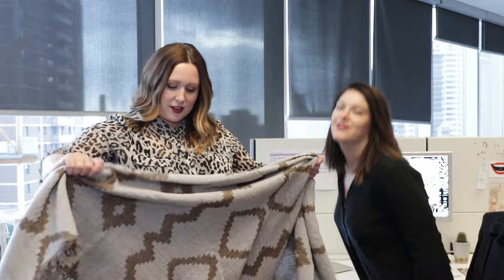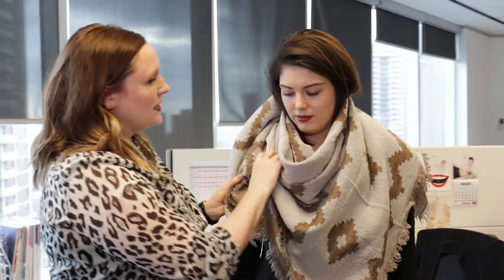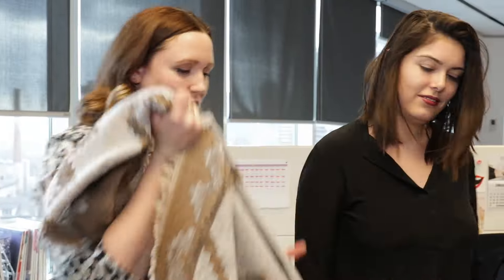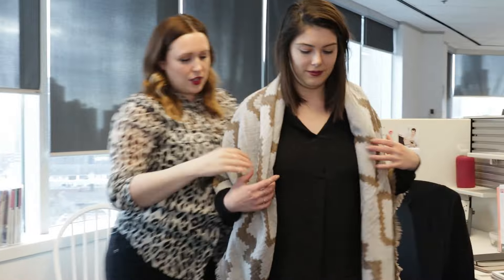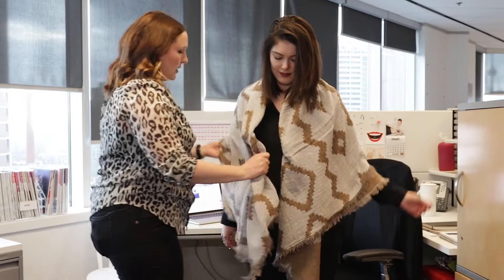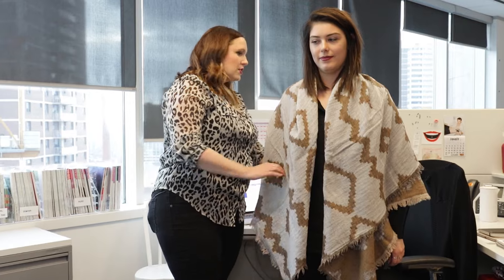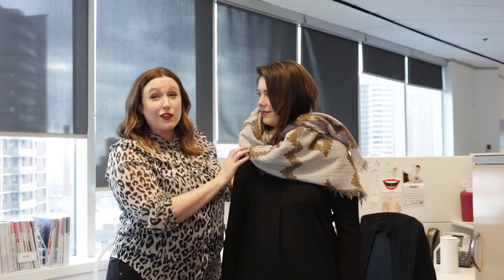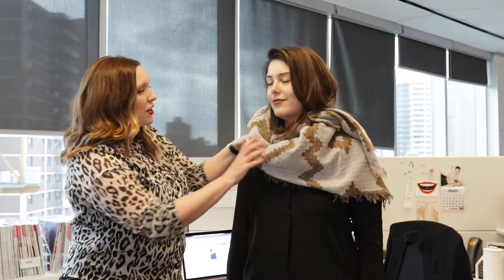How to tie an oversized scarf | Style Real Talk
Style director Vanessa Taylor demonstrates three ways to tie a blanket scarf.